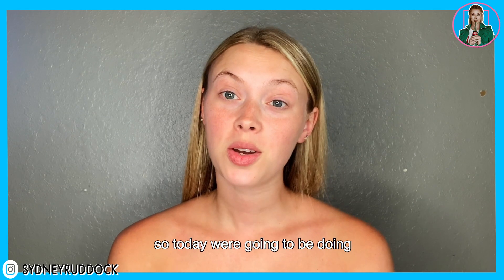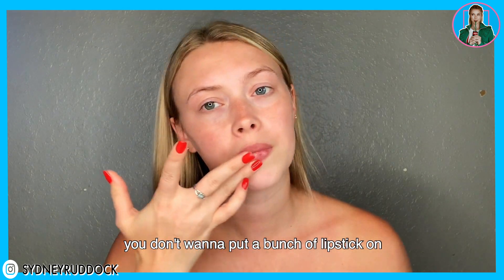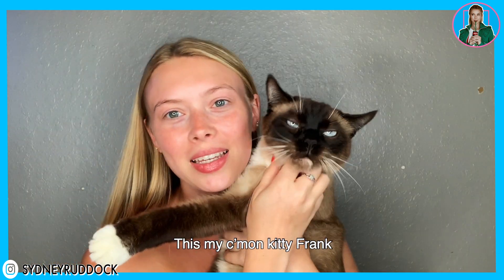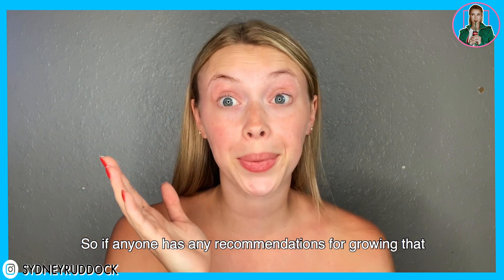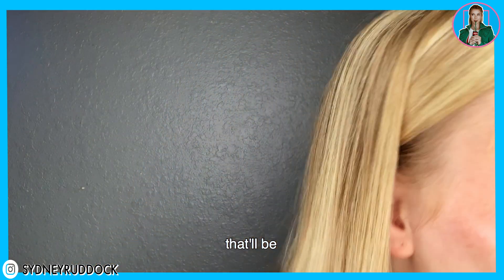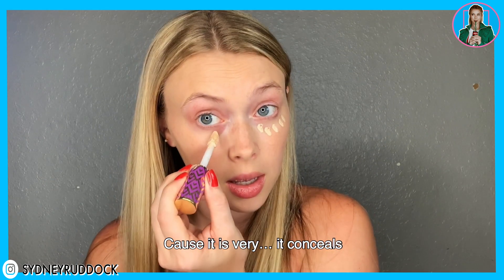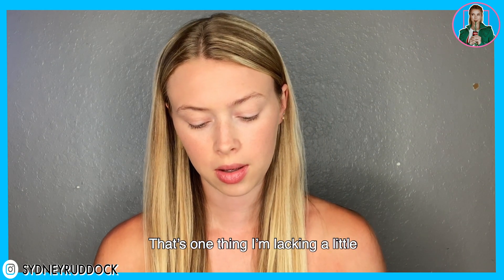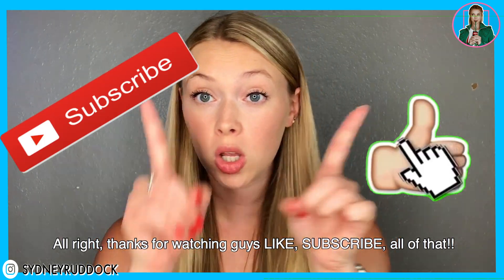MODELS MAKEUP BY SYDNEY RUDDOCK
This is how I do my makeup before a casting! You don't have to wear a lot of makeup for a casting; sometimes I don't wear foundation or concealer. It depends on what your agent tells you or the casting director.

Just know you want to express your natural beauty and be you!